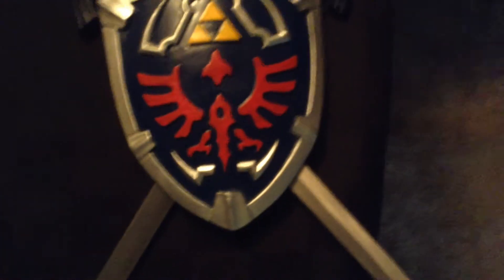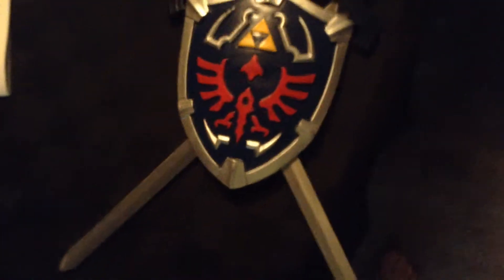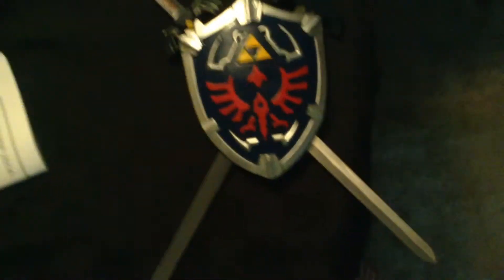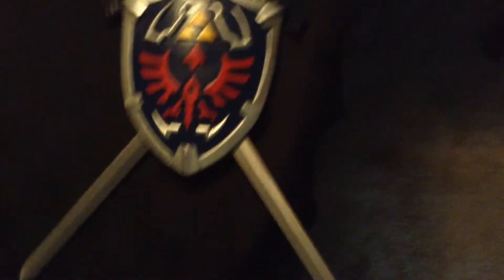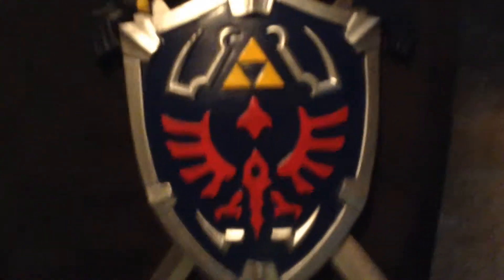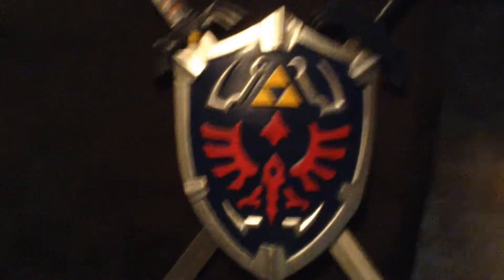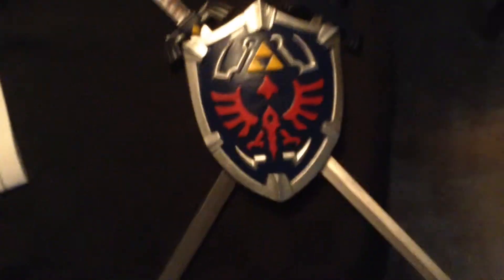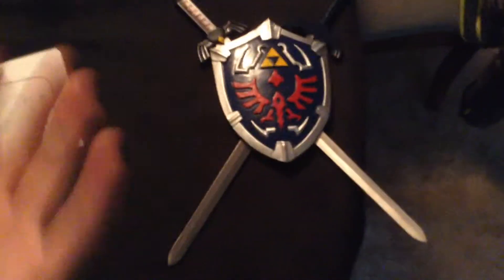My master sword reveiw.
I bought them, I just wanted to show you what other ones I have